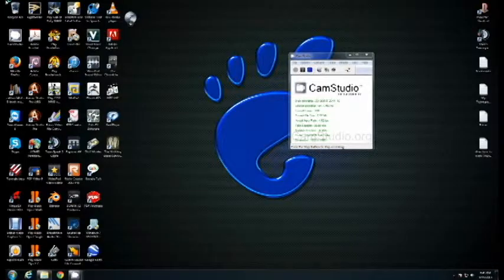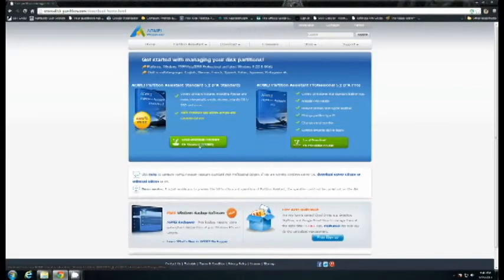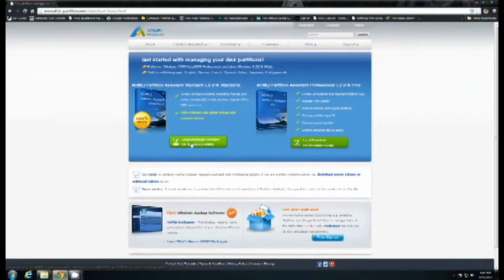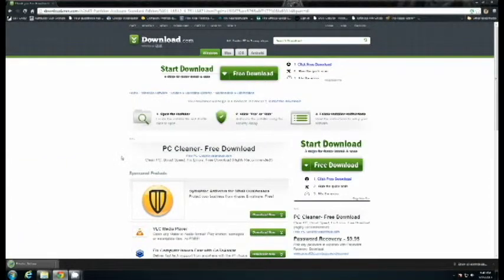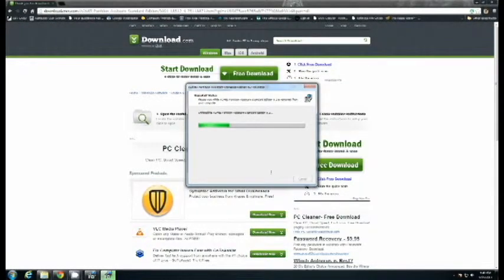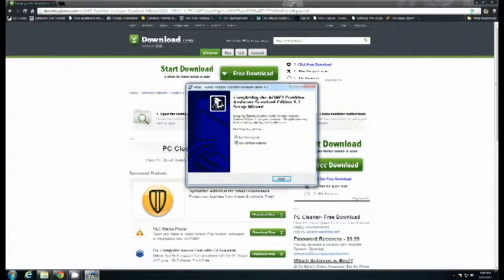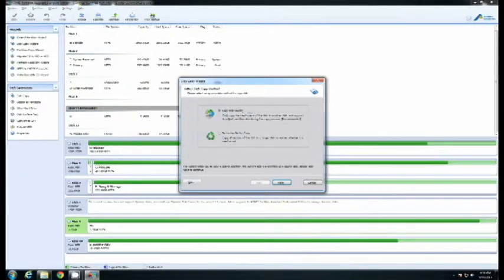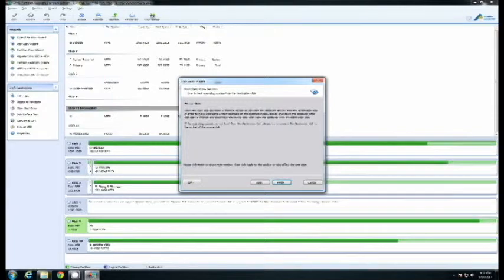How to Clone A Hard Drive In Windows Using AOMIE Partition Assistant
This video will show you how to clone a hard to another in Windows from XP to 8 using the free utility AOMEI Partition Assistant Standard. This is great if you would like to keep an active working identical clone of your primary drive or if you are upgrading to a larger hard drive from a smaller one.

!IMPORTANT INFO!
If you are upgrading to a larger hard drive, once the clone process is complete, you must shut down your computer and remove the smaller hard drive to boot from the large one you just cloned over to in order to boot from and use that large drive as your new primary.

We are in no way shape or form associated with AOMEI and this video was made for instructional information for everyone's benefit. AOMEI Partition Assistant does as it is supposed to, works very well, and best of all is free for personal and business use. There is a paid for pro version of the software that adds some extra functionality and capabilities that if wanted or needed makes the program very much worth the purchase otherwise the free version works great.

If you know anyone that can benefit from this video please feel free to direct them to this channel or video as this information is out there for everyone and as always, WATCH, LIKE, and SHARE and have a good day.